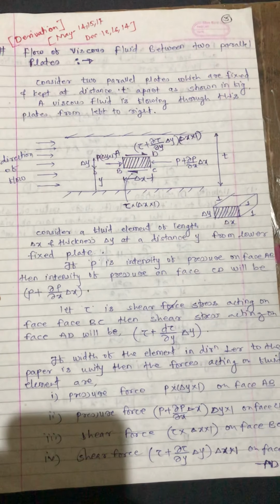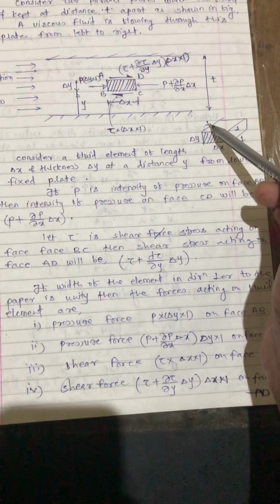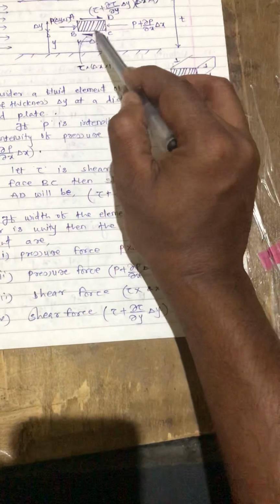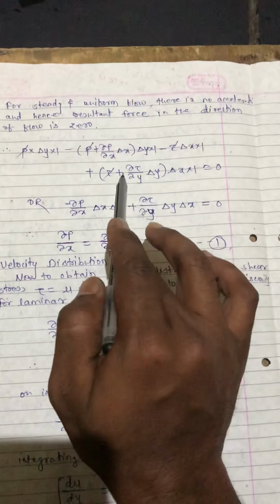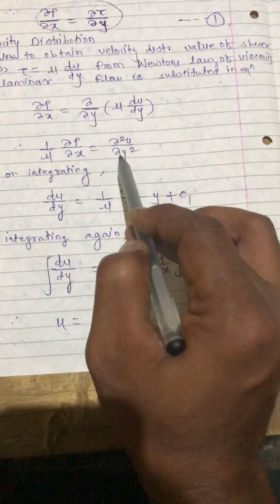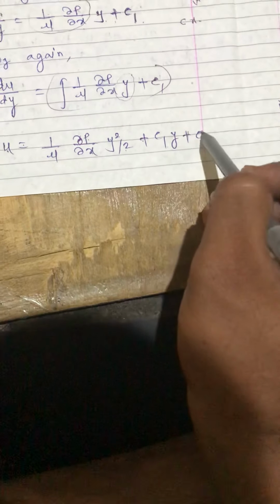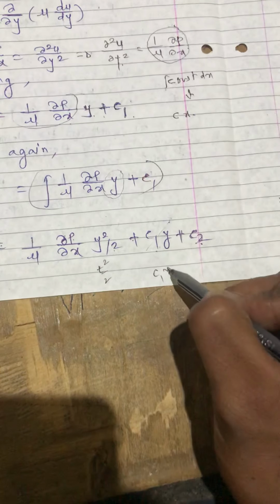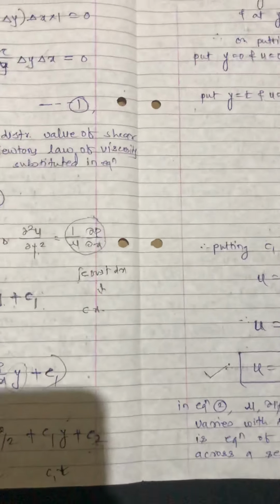Unit : 4 : 8 ( Flow through pipes)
Flow between Fixed parallel plates Derivation